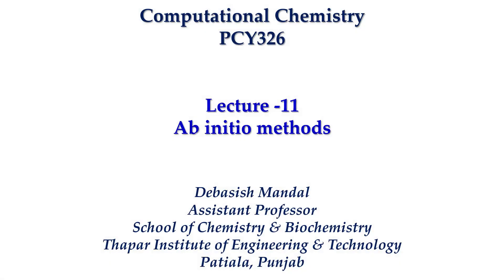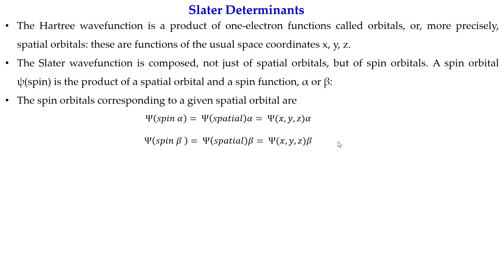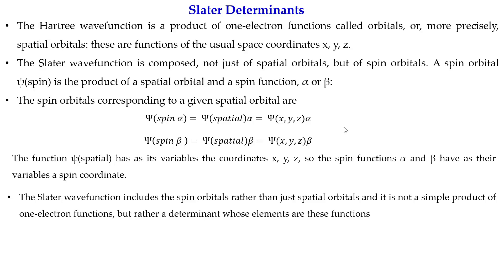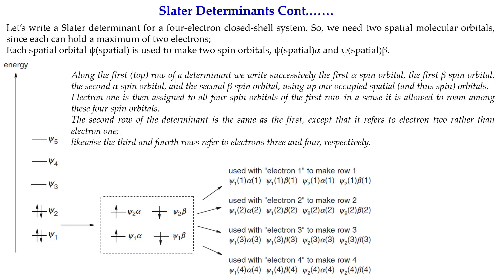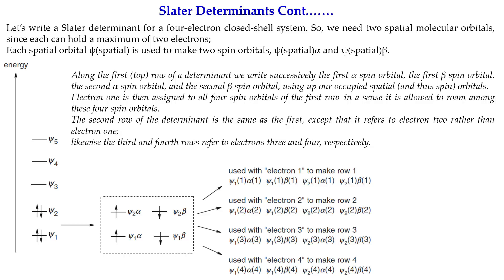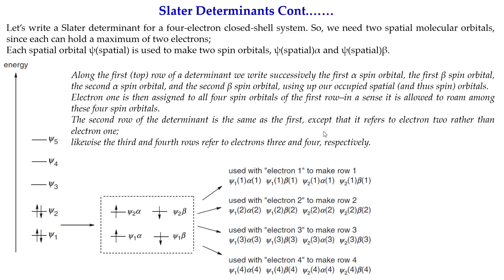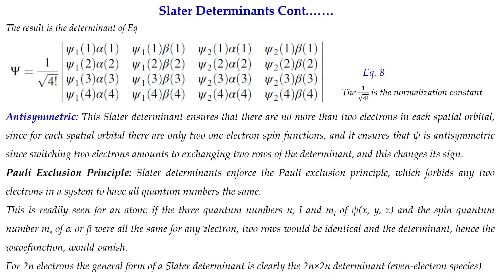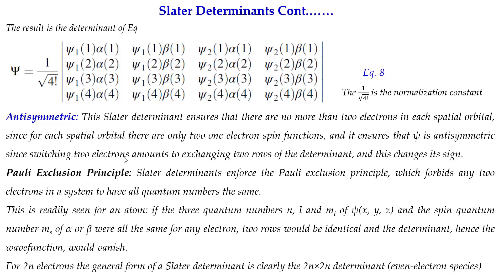Slater Determinants (Lecture 11)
This is 11th lecture on Computational Chemistry. This video is to explain Slater Determinants in Computational Chemistry.